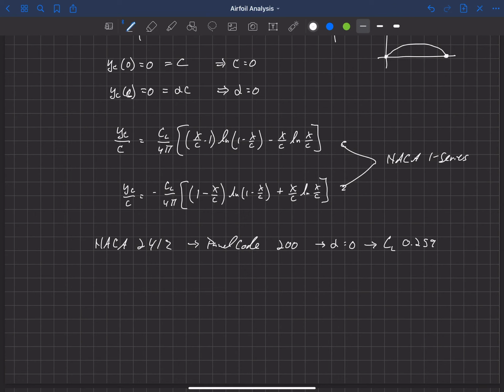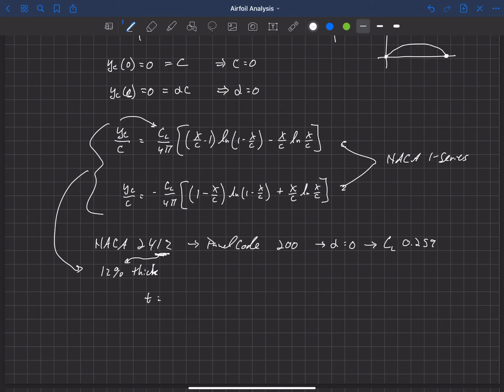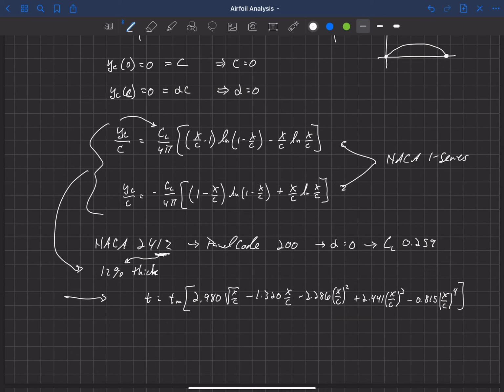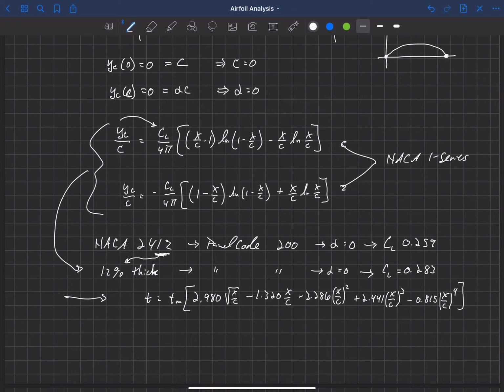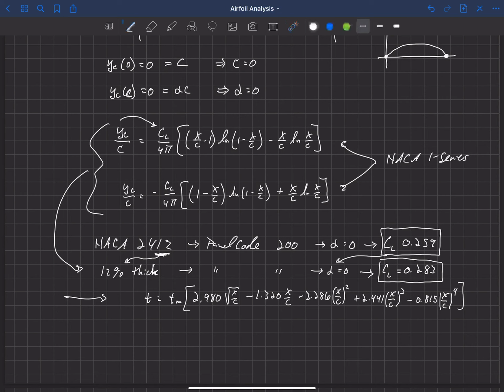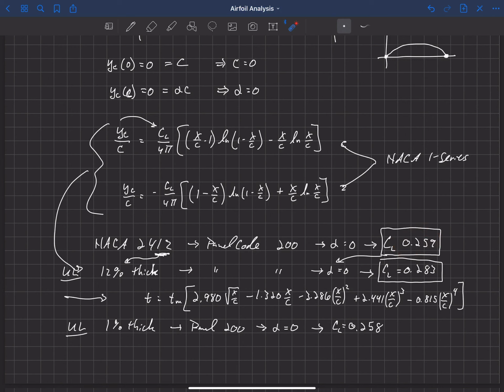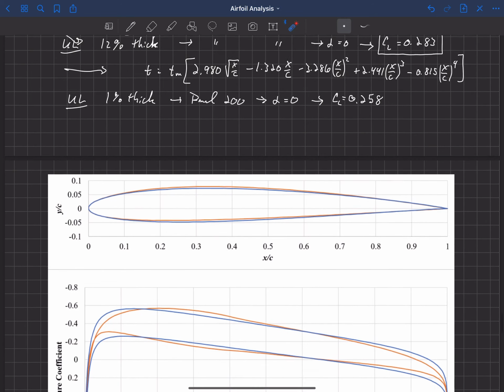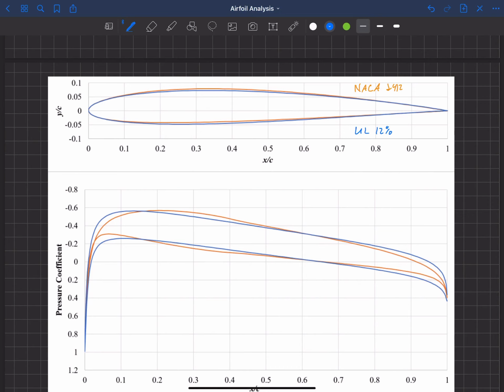Airfoil Analysis . Camber-Line Design . Example Uniform Load